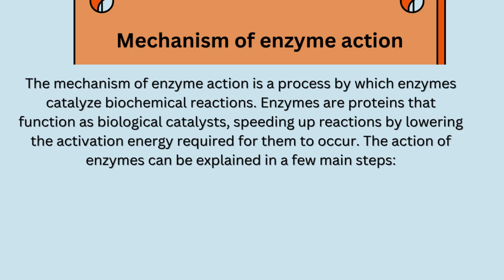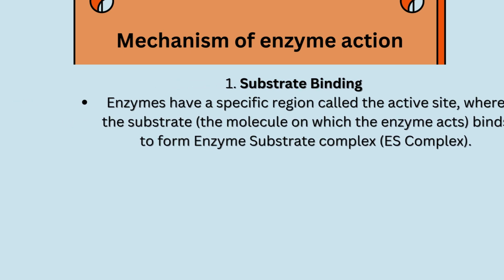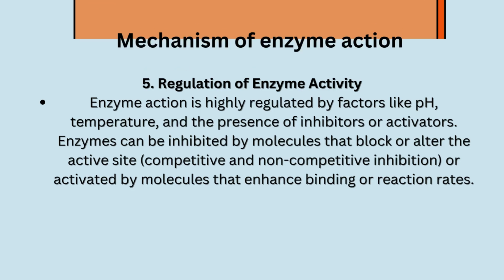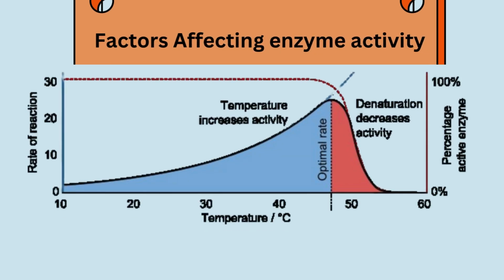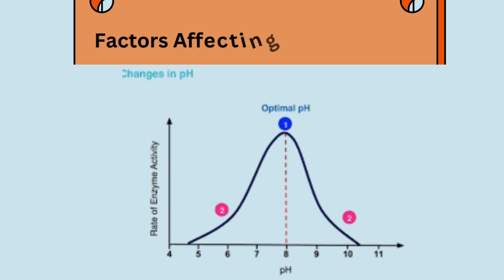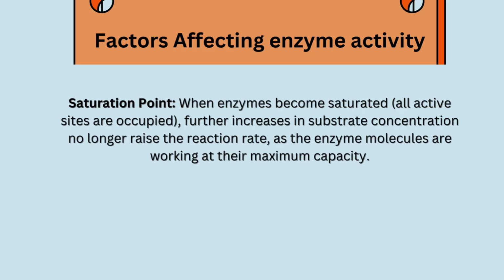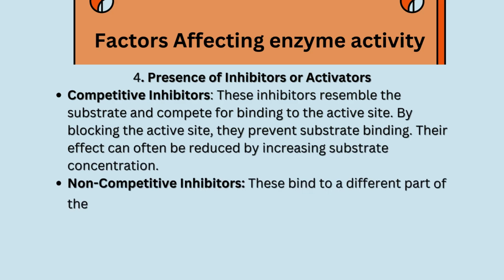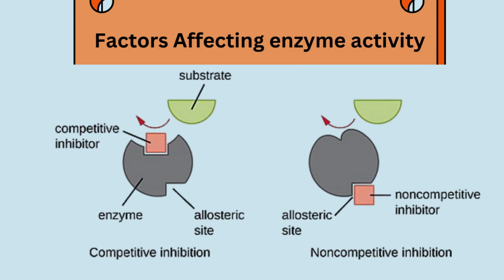FBISE Biology for Grade 9 Chapter 7 (Part IV) | Mechanism of Enzyme Action & Factors influencing It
Discover the fascinating world of enzymes as we explore their mechanism of action and the factors influencing their activity, based on the FBISE Grade 9 Biology syllabus. Perfect for students and teachers seeking clear and concise explanations!

Welcome to Mu & Me, the ultimate educational channel for kids! Join us as we embark on a journey of fun and interactive learning, offering a wide range of engaging videos and activities. Watch, learn, and grow with our captivating content designed to foster your child's development and curiosity.
Learn and play with Mu & Me
Engaging learning content for children
Interactive educational videos for toddlers
Alphabet and number learning for kids
Creative activities for children
Educational cartoons for preschoolers
Developing cognitive skills through play
Colorful and engaging educational content
Nursery rhymes and songs for kids
Science experiments for young learners
Educational videos for early childhood development
How enzymes work in biological processes for grade 9 students
Mechanism of enzyme action explained for high school biology
Factors affecting enzyme activity with simple examples
Enzyme action and influencing factors for grade 9 FBISE
Understanding enzyme mechanism in metabolic reactions
Grade 9 biology enzyme activity and factors explained
How temperature and pH affect enzyme action biology
Mechanism of enzymes and their role in metabolism
Detailed explanation of enzyme action for students
Biology grade 9 enzyme action mechanism FBISE syllabus
Enzyme-substrate complex formation and its importance
Impact of environmental factors on enzyme efficiency
Mechanism of Enzyme Action & Factors Influencing It | Grade 9 Biology FBISE
How Enzymes Work: Explained for Grade 9 Biology Students (FBISE)
Factors Affecting Enzyme Activity | Chapter 7 Metabolism Biology FBISE
Enzymes in Metabolism: Mechanism & Influencing Factors for Grade 9
Role of enzymes in biological reactions with examples
Factors like pH and temperature affecting enzyme activity
Simplified mechanism of enzyme-substrate complex formation
Key concepts of enzymes for FBISE students
Grade 9 metabolic enzymes and factors impacting their function